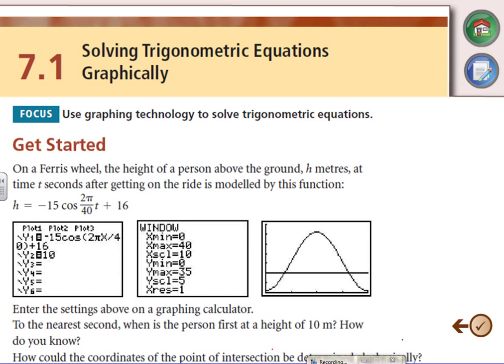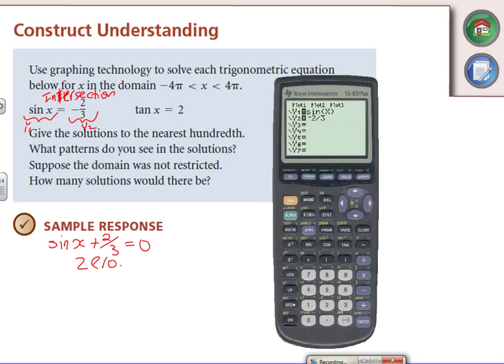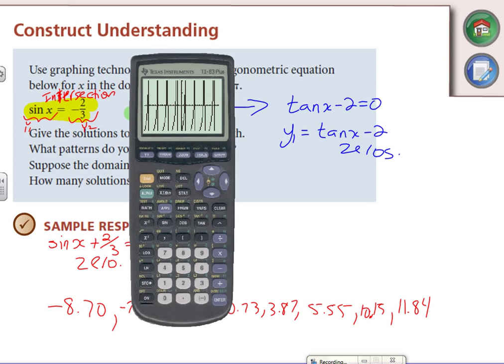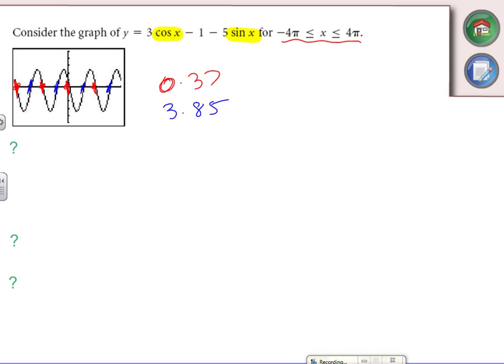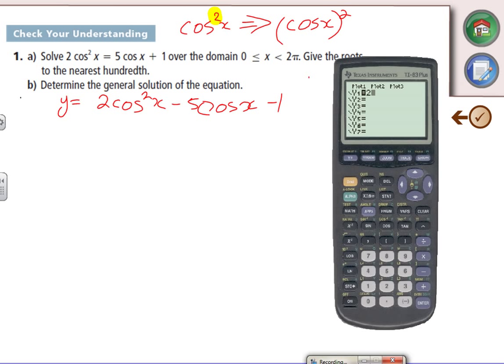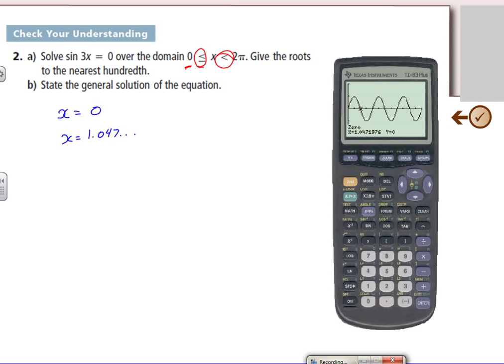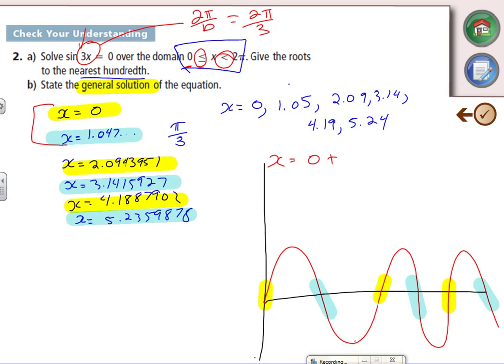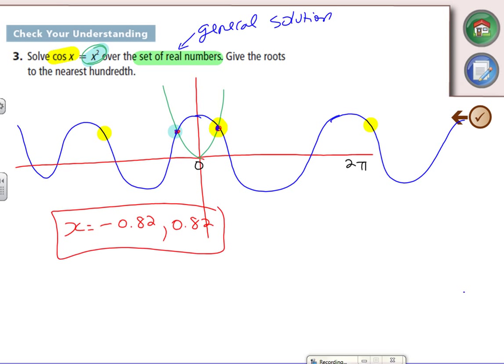30-1 Trig Equ 7.1 (Solving Trig Equations Graphically)